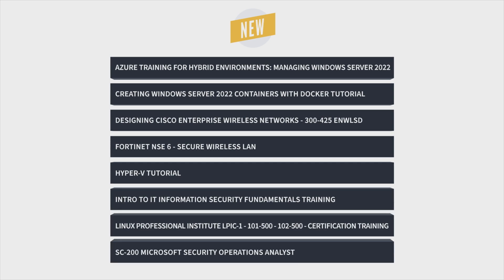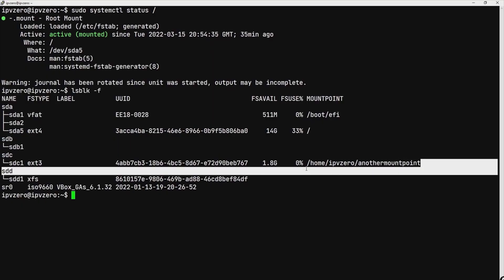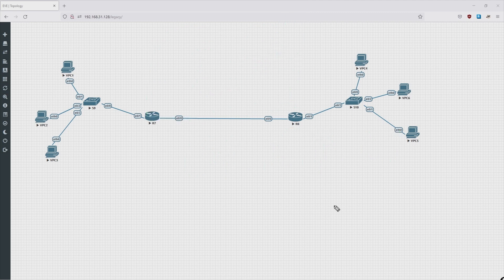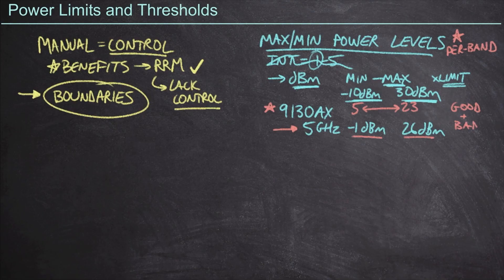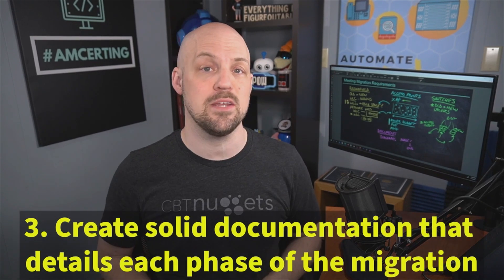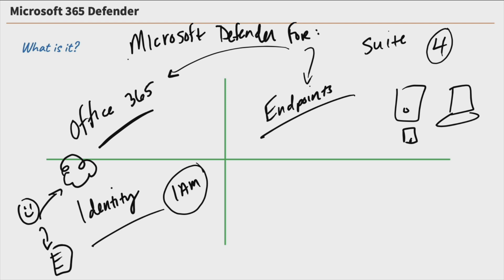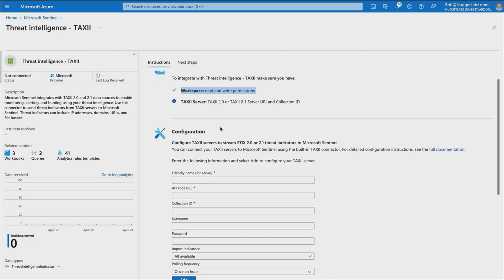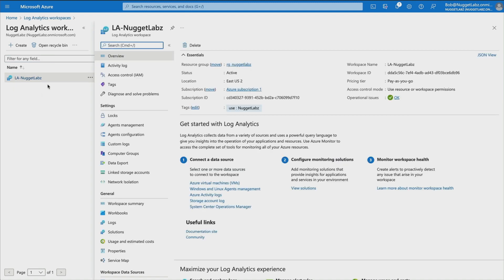New IT Training Courses Update | CBT Nuggets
Keep your skills sharp. Take advantage of over 30 hours of new training (216 videos!) that we released the past month. Find the content you need to conquer your goals.